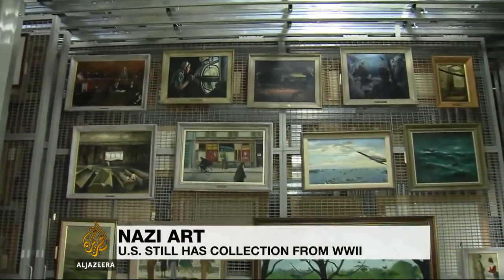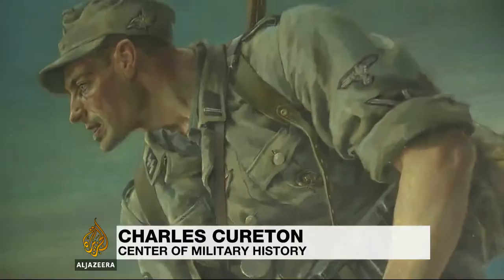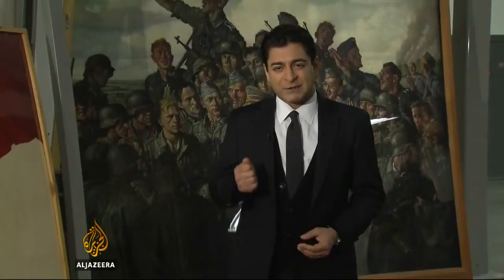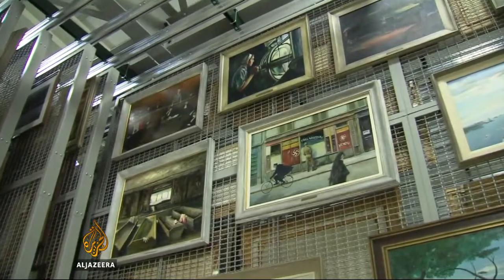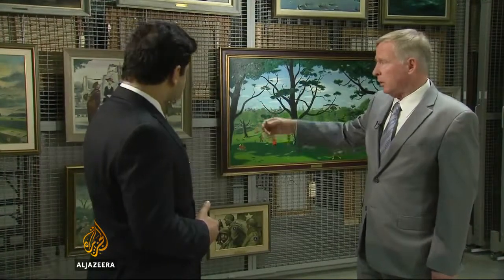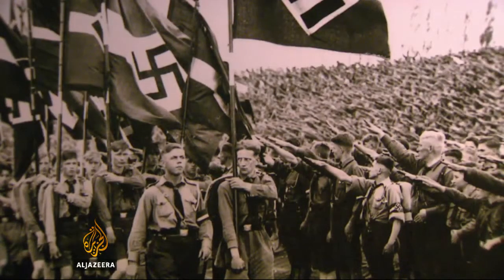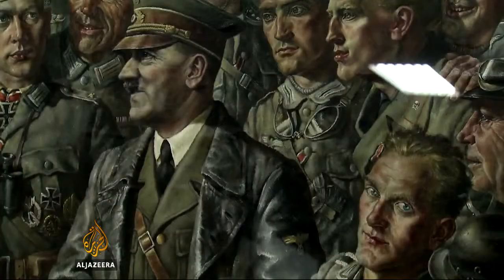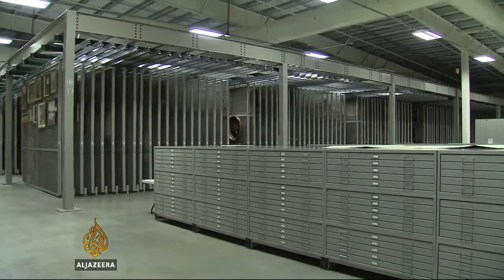Trove of Nazi art, illegal to own in Germany, sits in Virginia warehouse